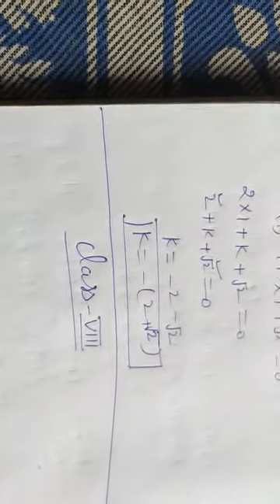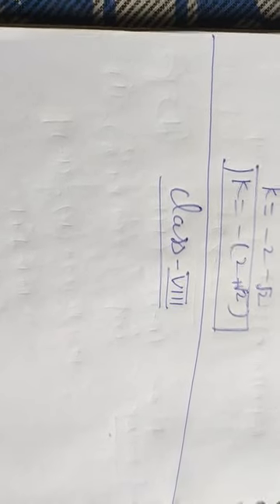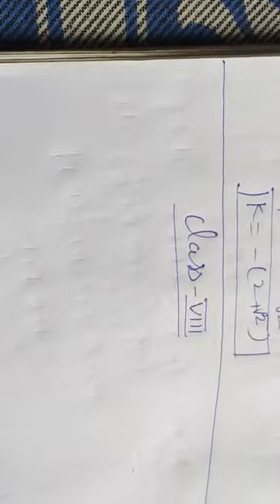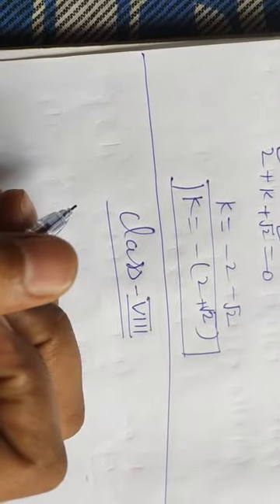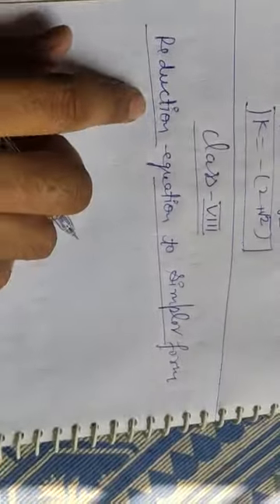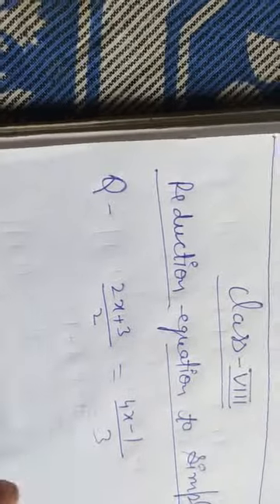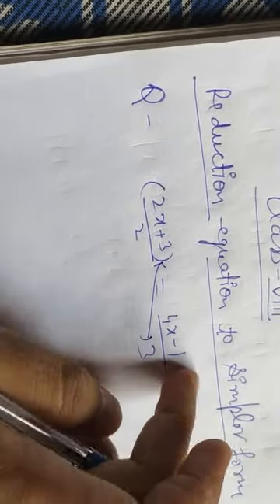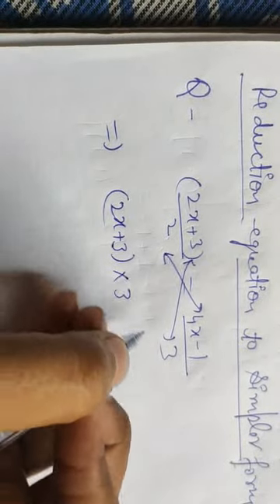Maths VIII 28/05/202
Linear equation